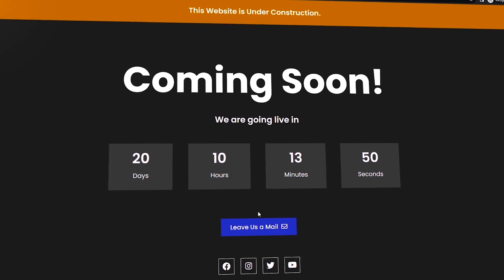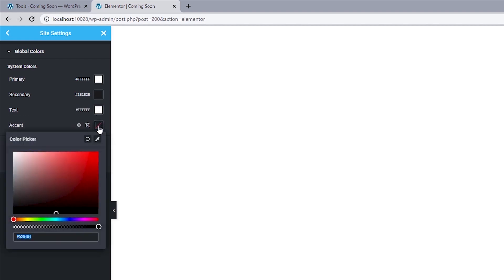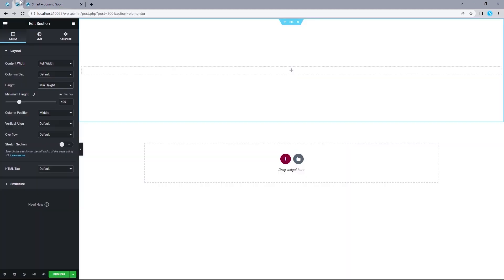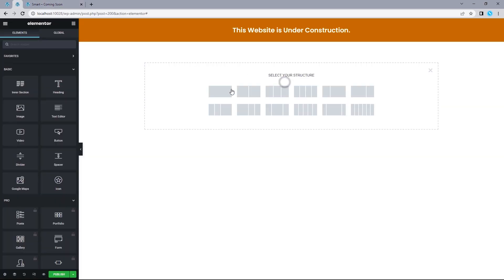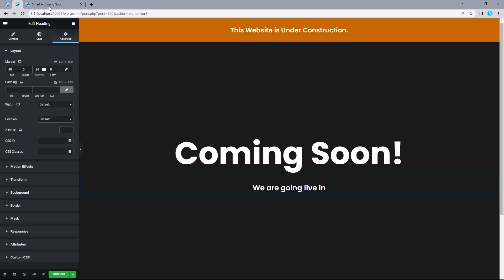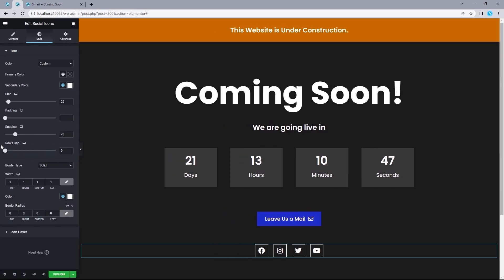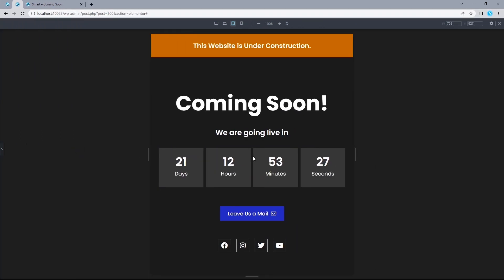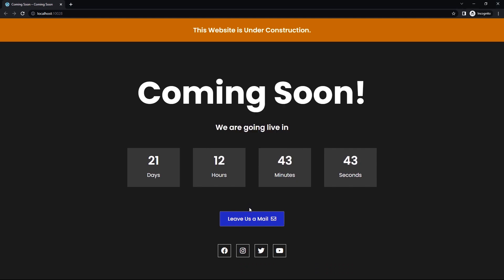How To Setup a Coming Soon Page in WordPress | Elementor Tutorial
What approach have you used in time past to Design Setup a Coming Soon or Maintenance page in WordPress? In this video I'd be sharing my current method To Create a Coming Soon Page in WordPress For FREE

A coming soon page is a temporary landing page for announcing a new product or service, but having come across several coming soon pages premium and otherwise,  most of these designs look too generic which is just an image splashed on the webpage with a text saying something of the lines "Something Awesome is coming soon " on the other hand overwhelming with irrelevant information.

So there has to be a striking balance between revealing information and withholding it. A coming soon page is meant to pique interest and also to get your customer to act on something, so instead of relying on premium tools to design your next coming soon page.

So in this video, I'd wall you through how to design a simple yet effective coming soon page for your clients (which just gives your client a first good impression that you are going to deliver as promised).

☑ Watched the video!
☐ Liked?

☑ Chapters
☑ 00:00​ Intro
☑ 00:30​ Required Plugins
☑ 01:26​ Enable Coming Soon Template
☑ 02:02​ Template & Site Settings
☑ 03:15​ Desktop Responsiveness
☑ 12:40 Laptop Responsiveness
☑ 13:39​ Tablet Responsiveness
☑ 14:39​ Mobile Responsiveness
☑ 16:39 Take another look Back
☑ 16:58 Enable Coming Soon Mode